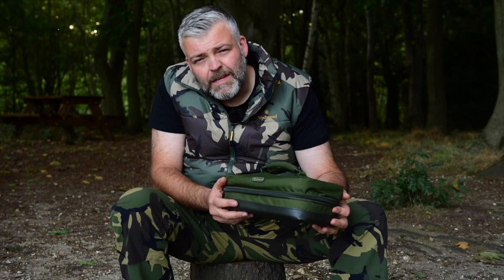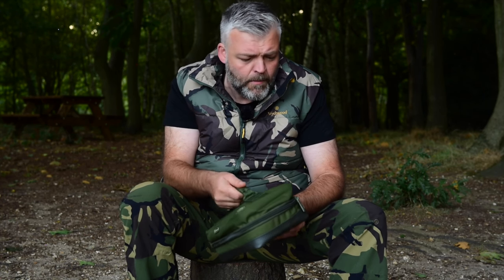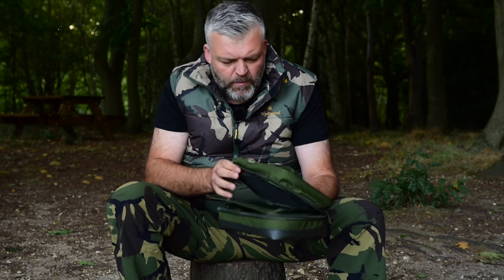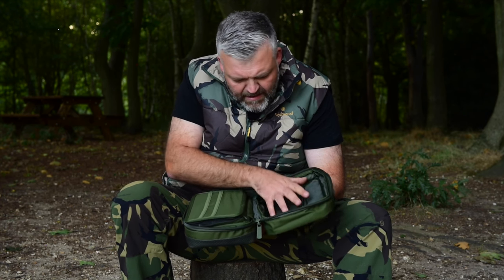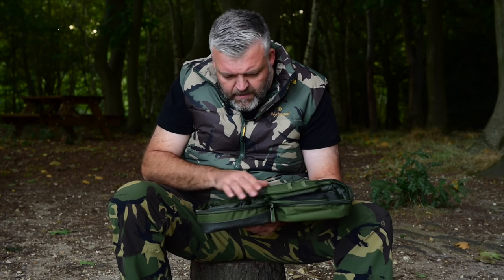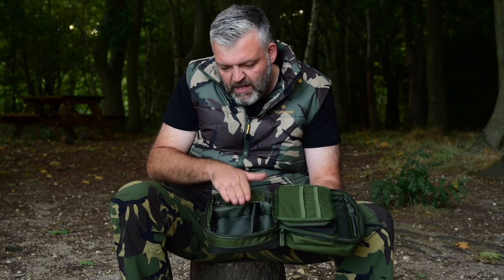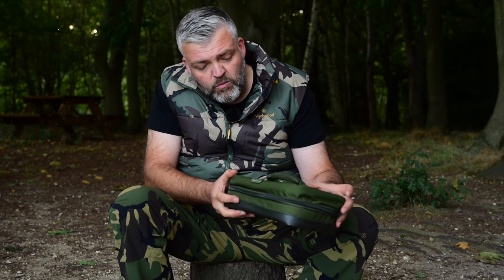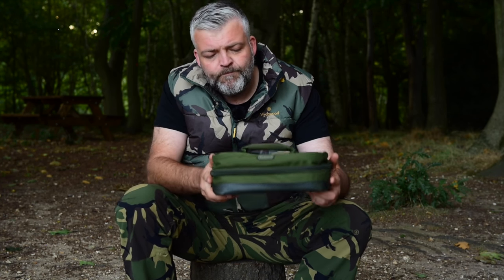Wychwood System Select: Tackle Organiser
The new System Select Tackle Organiser is the perfect piece of luggage to carry your terminal tackle to the bank. With several sections to accommodate your gear, a lifetime warranty and strong robust materials used throughout, this pouch retails at £24.99.